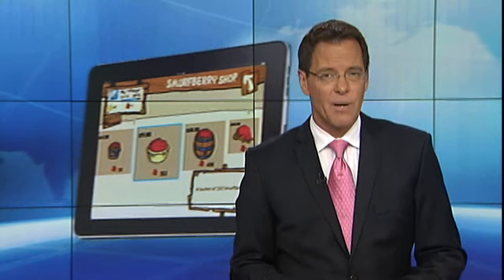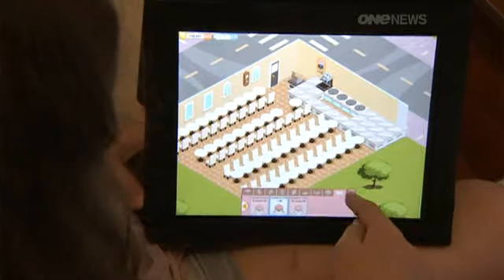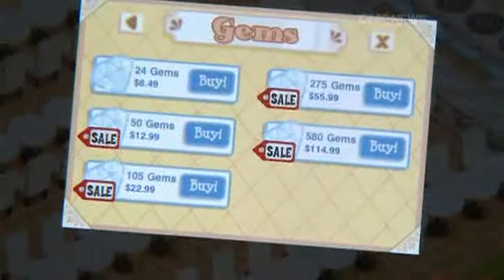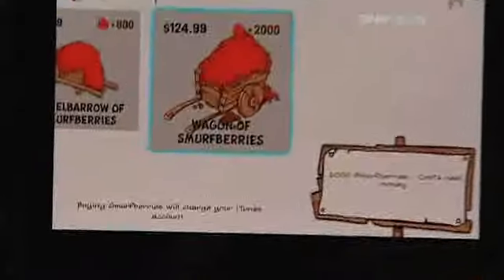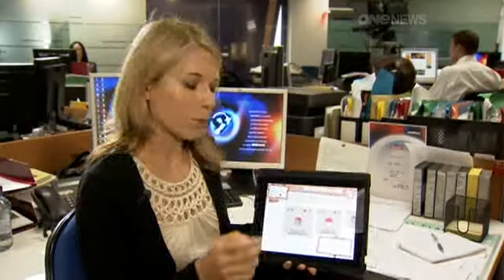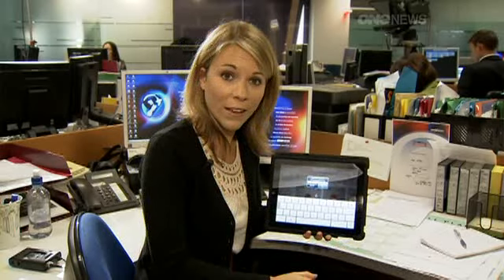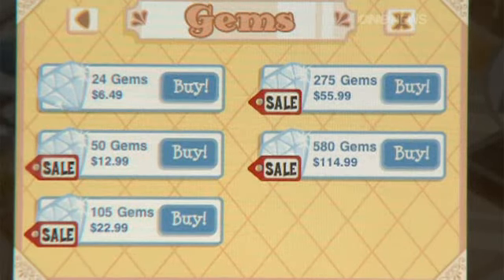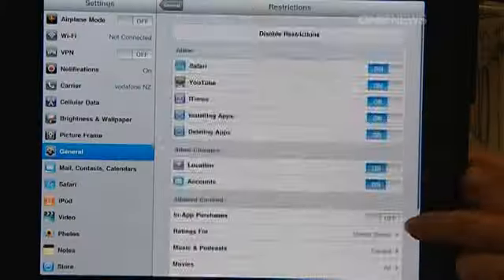A good reason why you should get free smurfburries for smurfs' village game?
) why we should get free smrfsburries. 10-year-old warns others over big bill for online game gems such as smurfs village (smurf ville)

A girl who racked up $275 on her parents' credit card buying smurfburries while  playing a child's online game is warning kids to be careful.
That's the good reason why you need to get free smrfburries.